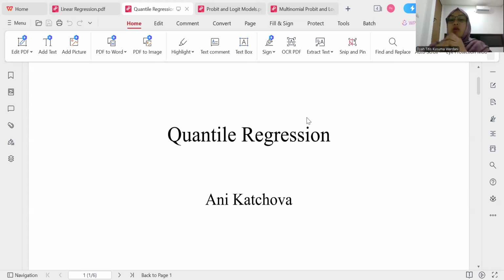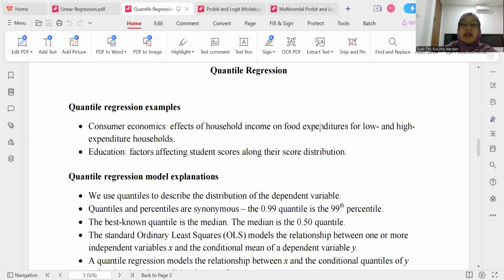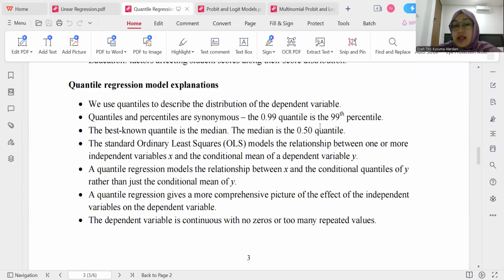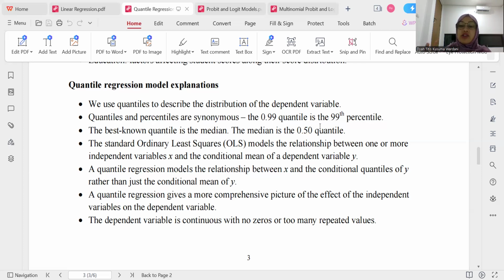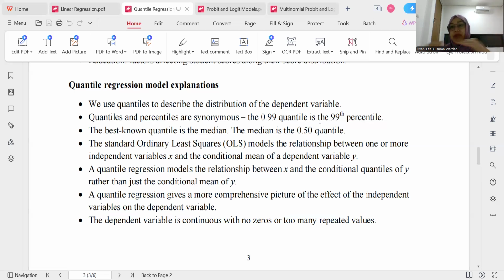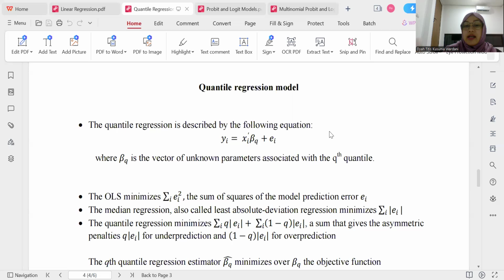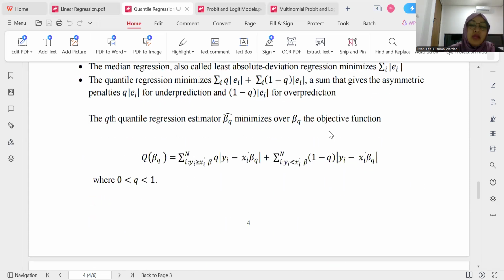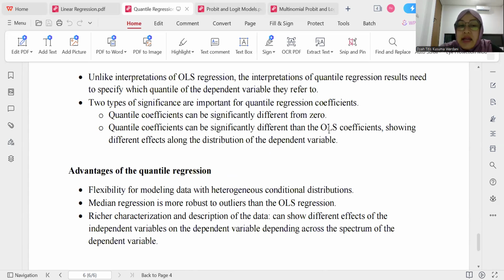Quantile Regression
Quantile regression is a type of regression analysis used in statistics and econometrics. Whereas the method of least squares estimates the conditional mean of the response variable across values of the predictor variables, quantile regression estimates the conditional median (or other quantiles) of the response variable. Quantile regression is an extension of linear regression used when the conditions of linear regression are not met. Quantile regression is a statistical technique used to estimate the relationship between variables by focusing on specific quantiles of the conditional distribution of the dependent variable. Unlike ordinary least squares (OLS) regression, which models the conditional mean of the dependent variable, quantile regression allows for the examination of how the relationship between variables varies across different parts of the distribution. This makes it particularly useful for understanding how factors may affect different segments of the population or distribution differently. Quantile regression has applications in various fields, including economics, finance, and epidemiology, where examining diverse effects across quantiles of the outcome variable is essential for a comprehensive analysis